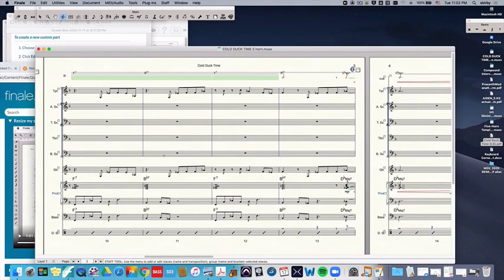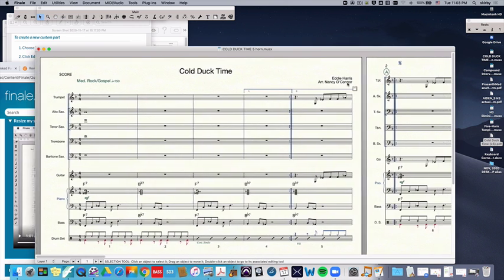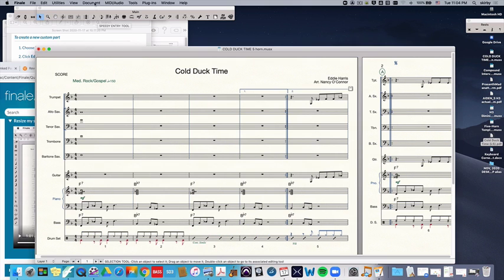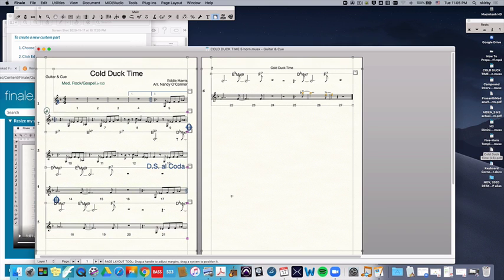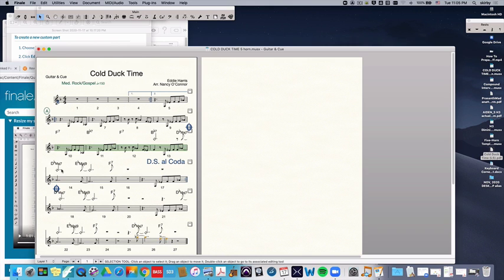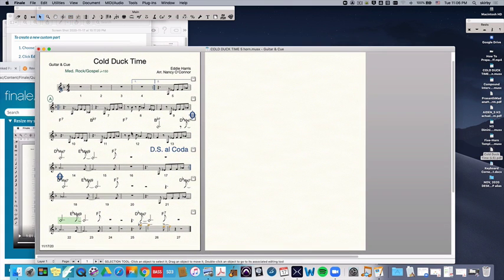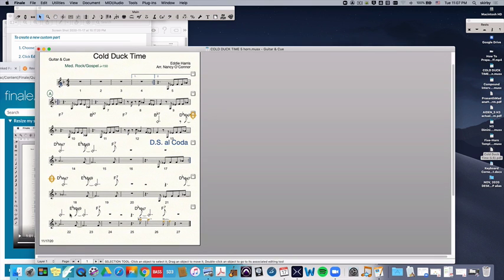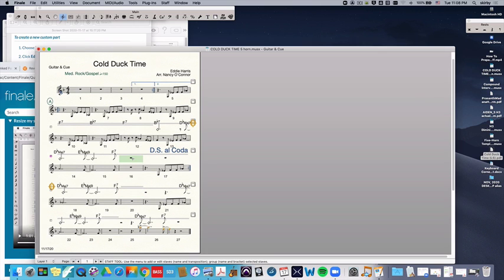How To Attach A Cue Staff To A Part